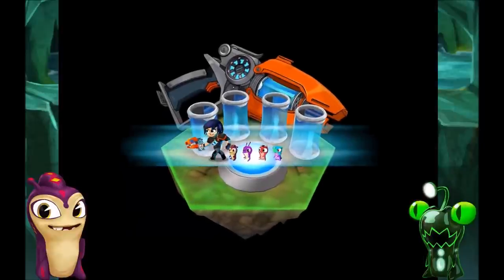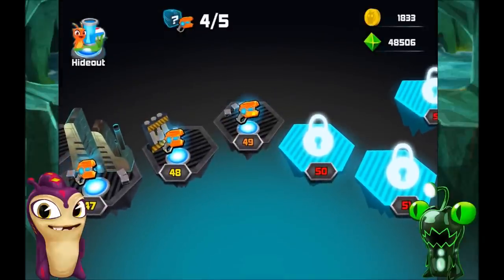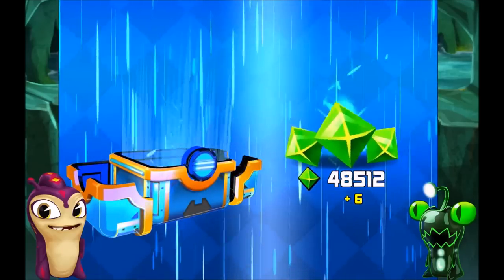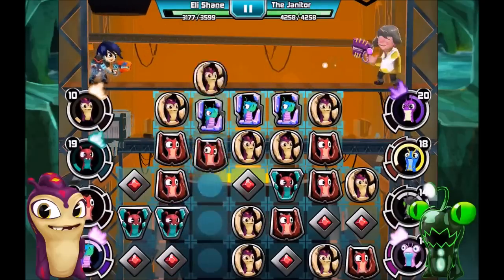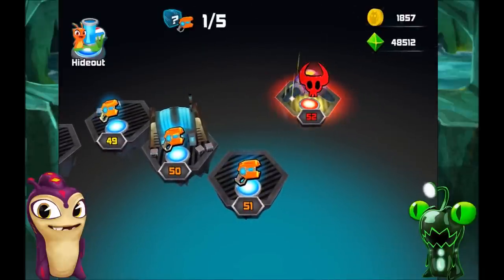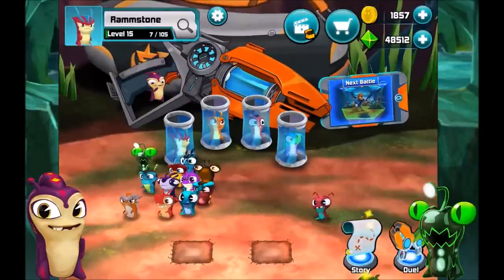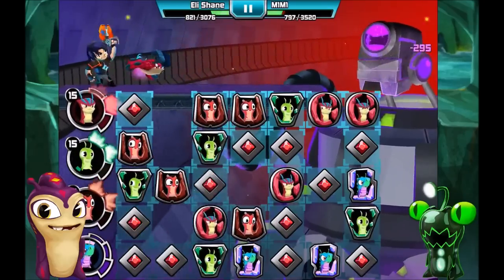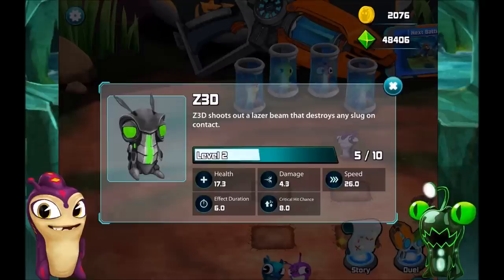NEW BOSS IN SLUGTERRA, M1M1 ! SLUGTERRA SLUG IT OUT 2 !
NEW BOSS IN SLUGTERRA ! M1M1 ! A powerful Robot that will give you a big headache ! In this episode I will show you how to beat it !